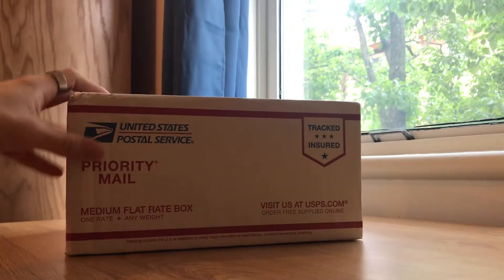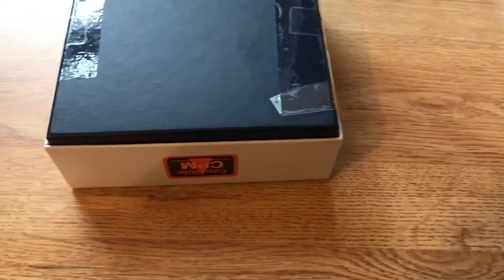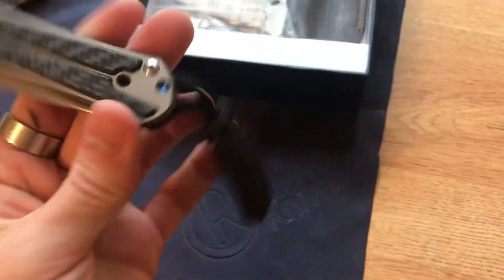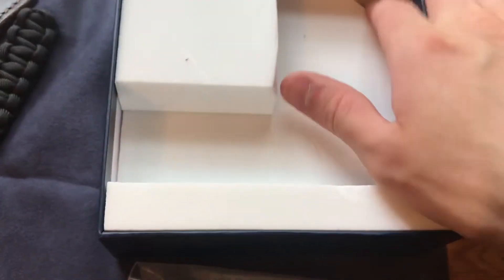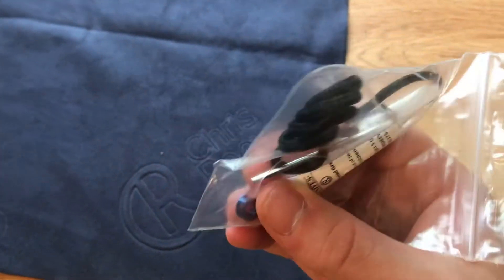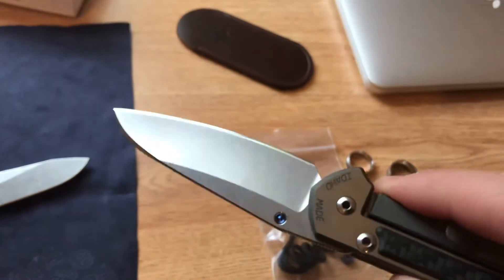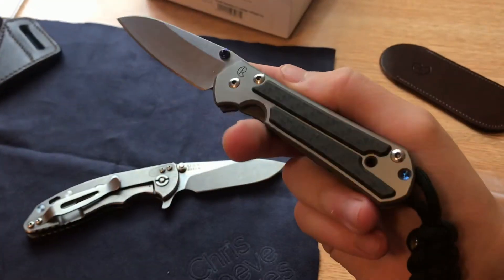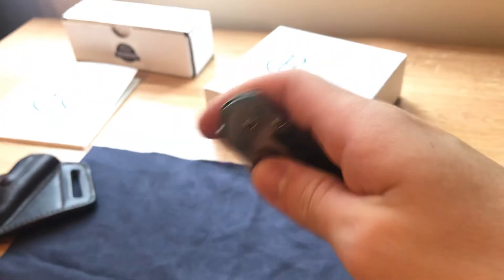Chris Reeve Sebenza 21 w/ CF Inlays Unboxing!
Got my ideal spec Sebenza in today! This is an exclusive small Sebenza 21 through BladeHQ.

Unfortunately the Sebenza 21 is now discontinued as they are producing the 31 only now in the Sebenza lineup, and the inlayed 31’s are a one piece inlay, which is much different than the 21’s inlays.

Hope you enjoy this video, and expect a lot more content in the future!